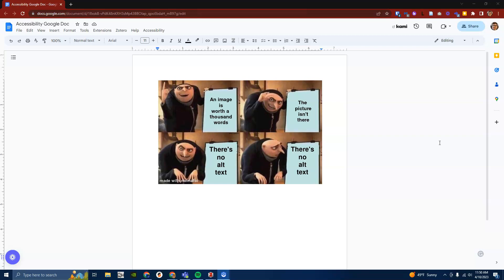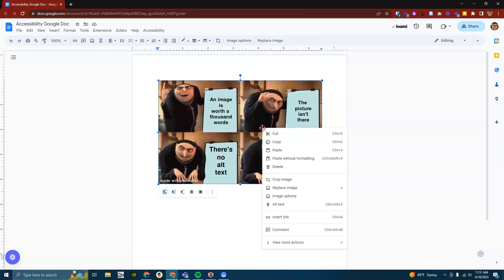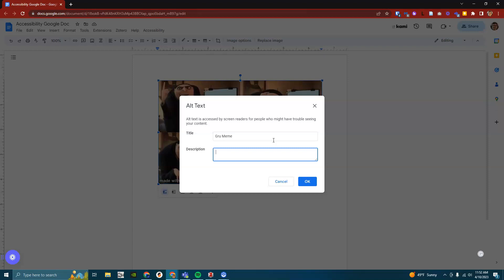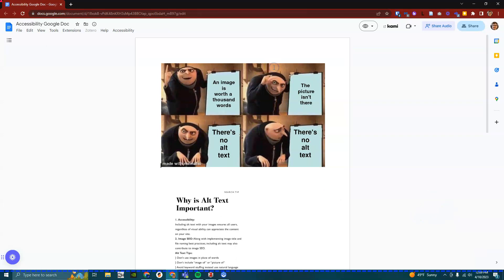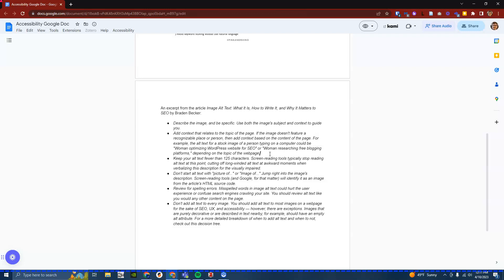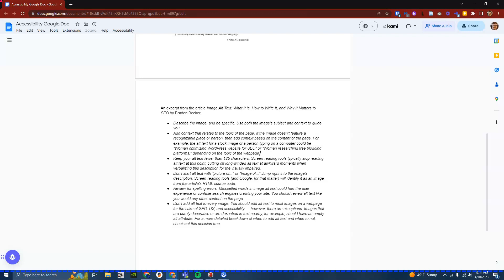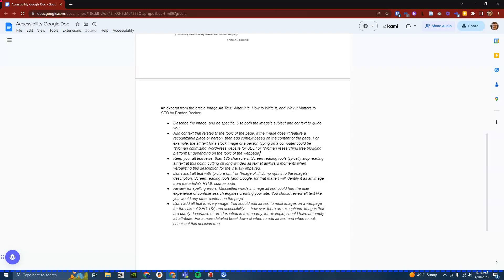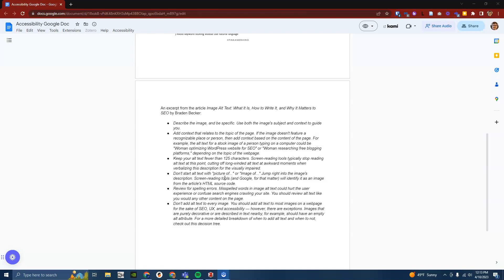Google Drive: Alternative Text on Images in Google Docs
For Canisius College Faculty, Staff, and Students.

In this tutorial, we will go over Alternative Text, also known as Alt Text, in Google Docs and some tips to help you with your alt text. Alt Text is nearly always associated with imagery on a web page but can also be used with images on text documents. It is used to describe the image to users and is especially useful if the image is blurry and for users with screen readers. Note that the process we are about to go through works for Google Slides and some other Google Drive products as well.

Bibliography

Becker, B. (2021). Image Alt Text: What It Is, How to Write It, and Why It Matters to SEO.